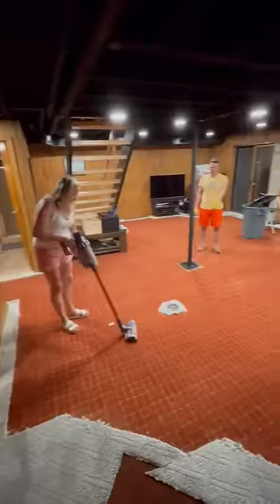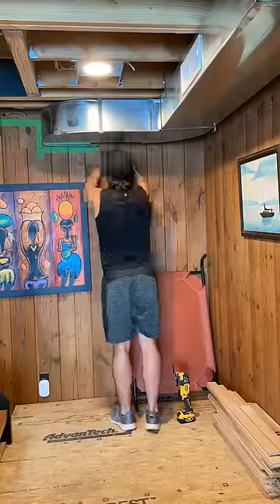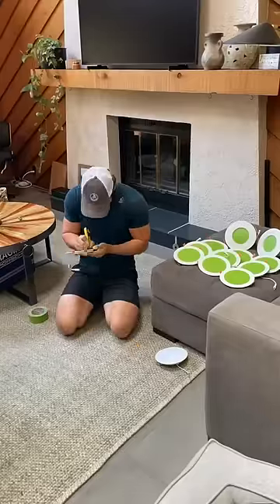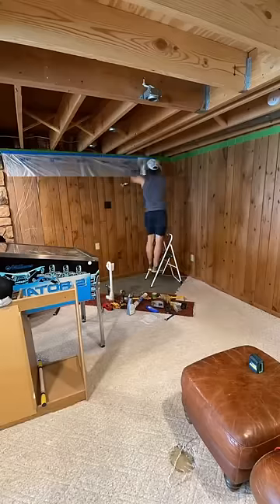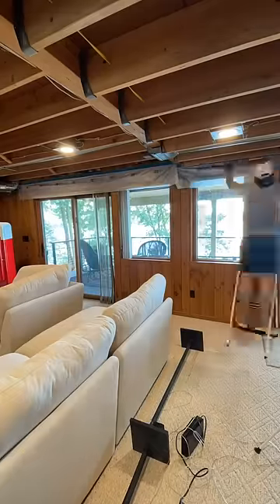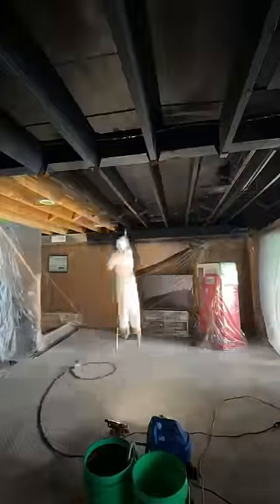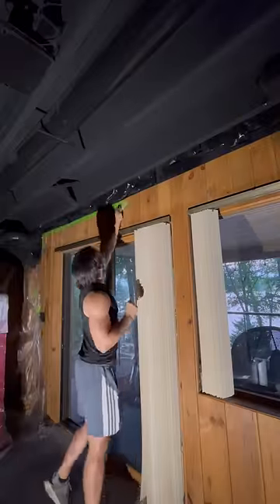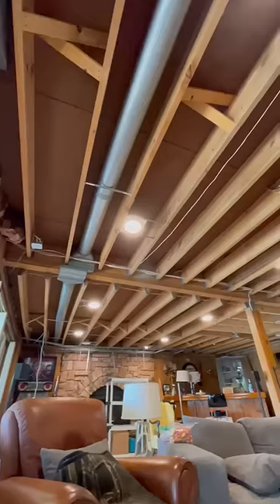Basement Renovation Part 4: Spraying the Ceiling BLACK